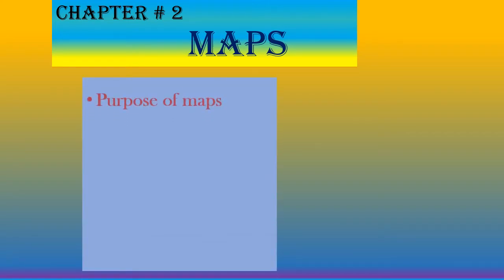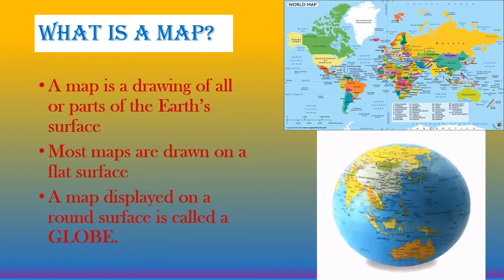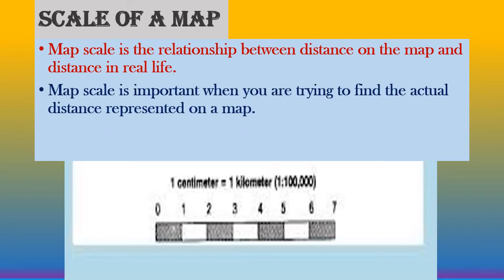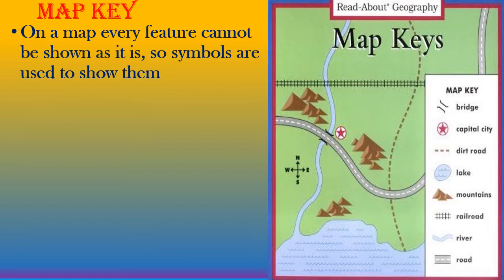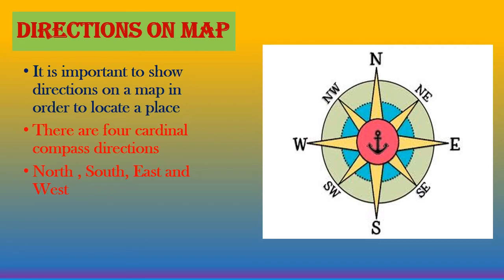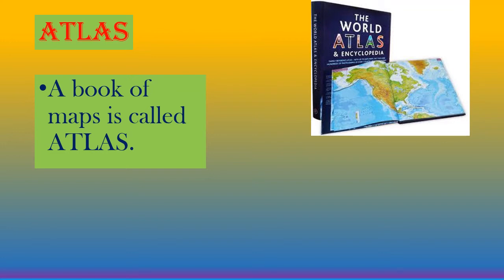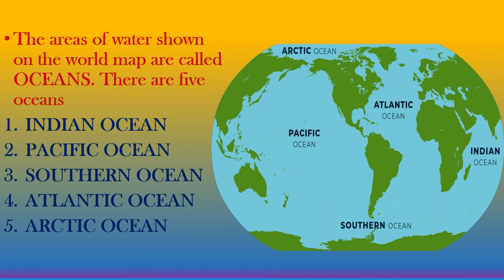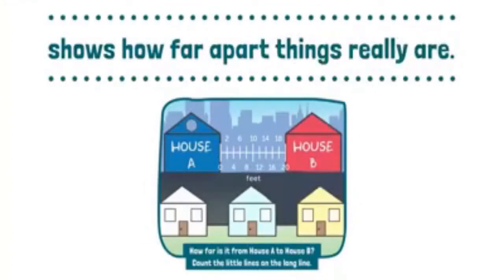Chapter 2 Maps